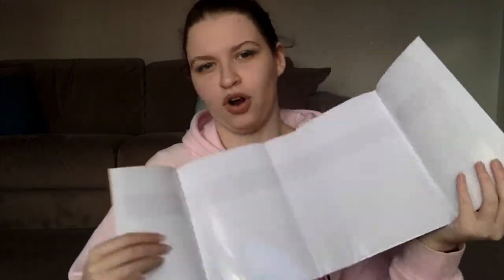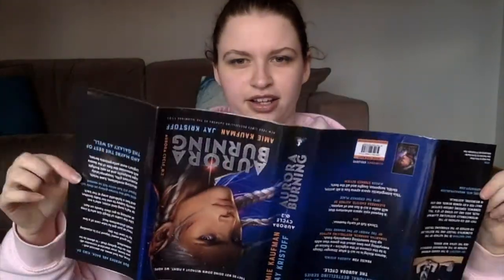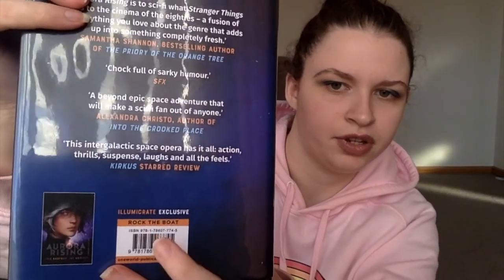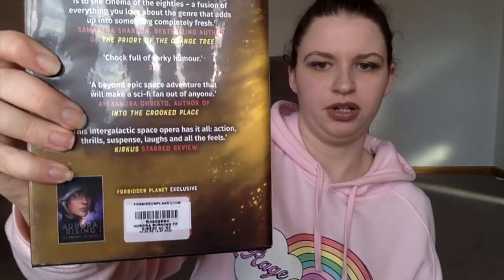Aurora Burning Unboxing + Mini Review | Illumicrate, Forbidden Planet | Signed Alternate Editions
BOOKS MENTIONED:
Aurora Rising by Jay Kristoff and Amie Kaufman
Aurora Burning by Jay Kristoff and Amie Kaufman

Produced by Bailey Creative Studios